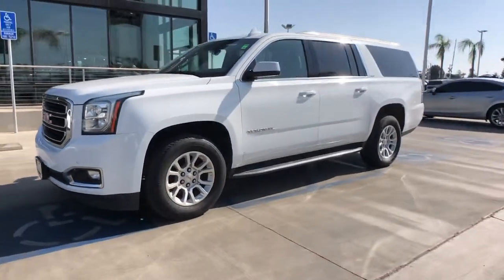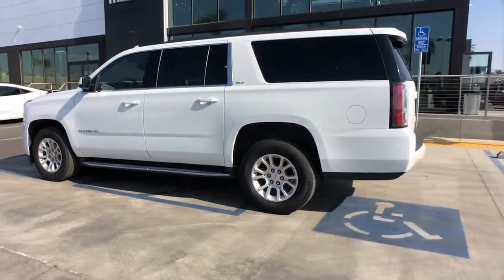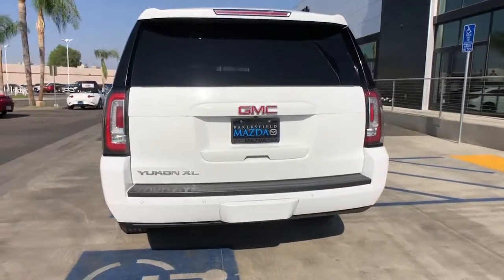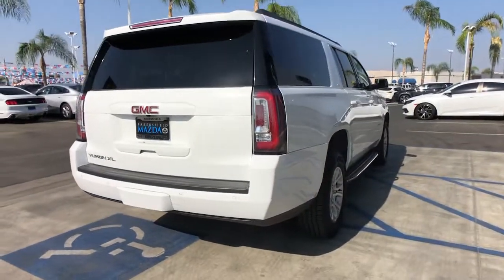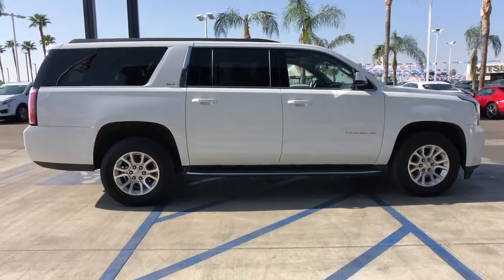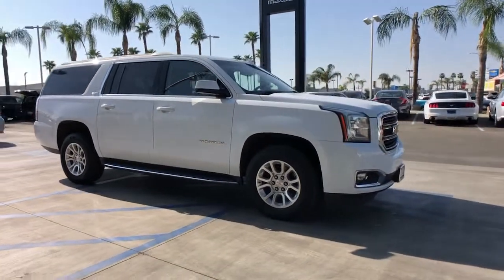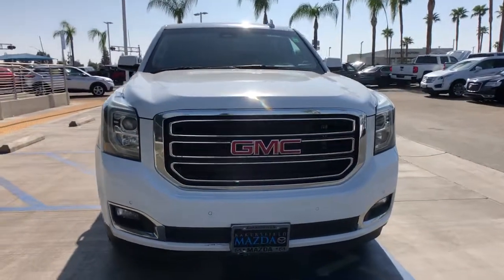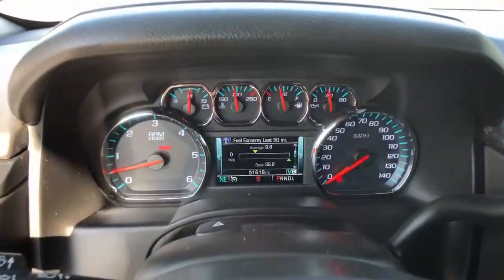2020 GMC Yukon XL Arvin, Oildale, Shafter, Wasco, Bakersfield, CA Z30554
Summit White Used 2020 GMC Yukon XL available in Bakersfield, CA at  Bakersfield Mazda. Servicing the Arvin, Oildale, Shafter, Wasco, CA area.
2020 GMC Yukon XL SLT - Stock#: Z30554 - VIN#: 1GKS2GKC3LR206775

Bakersfield Mazda
2900 Cattle Dr